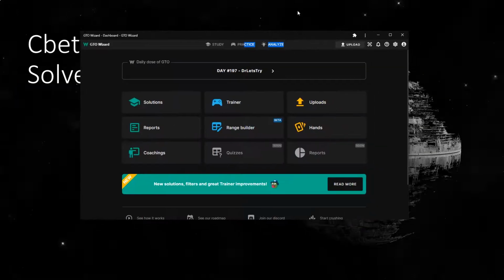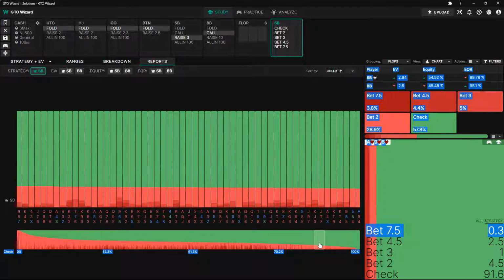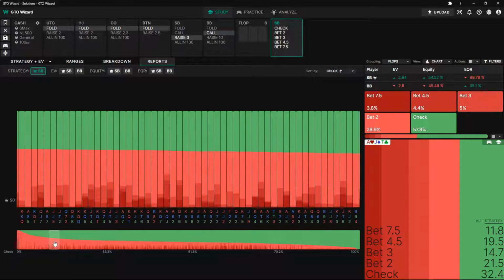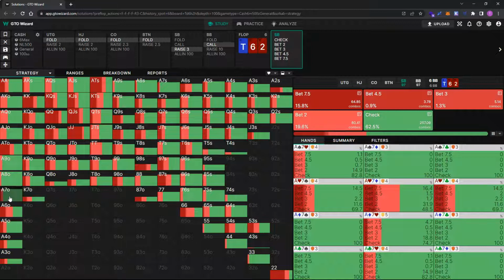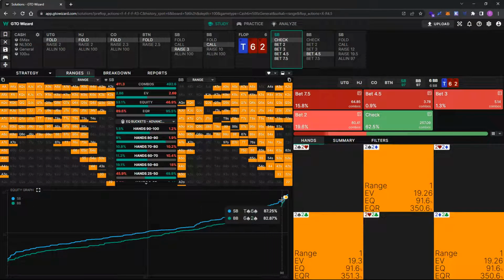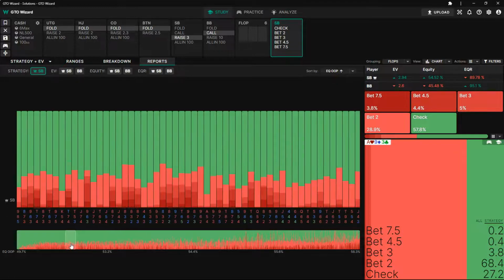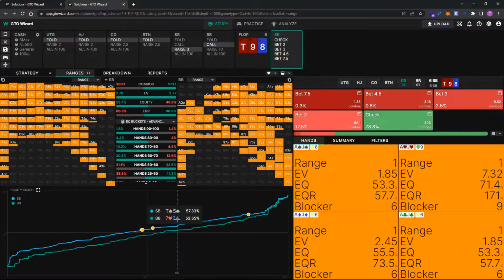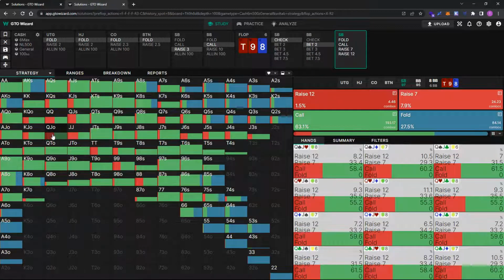GTO OOP Flop Cbet Strategies Across Different Board Textures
We fire up GTO wizard and consider flop cbet strategies OOP in single raised pots.

We compare all board textures side by side and see which are cbet the most frequently and which sizings are recommended.